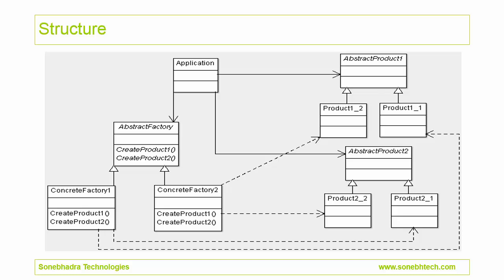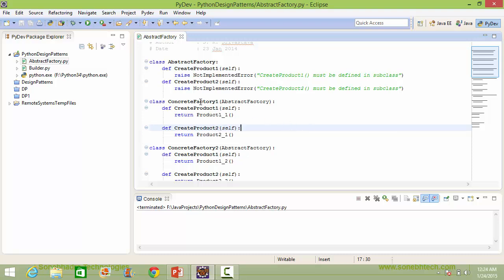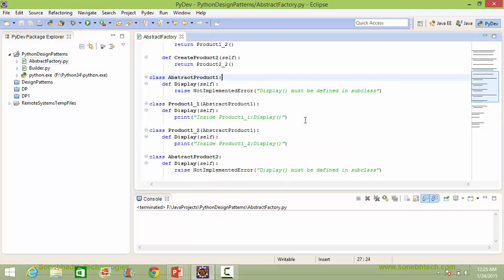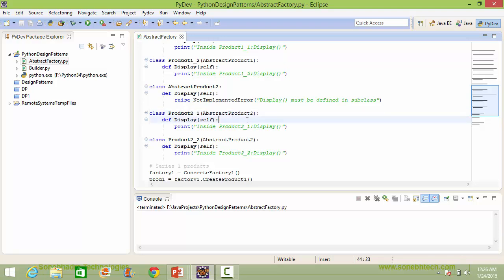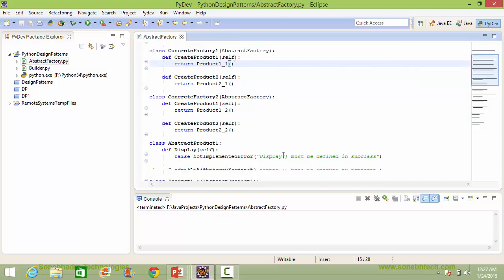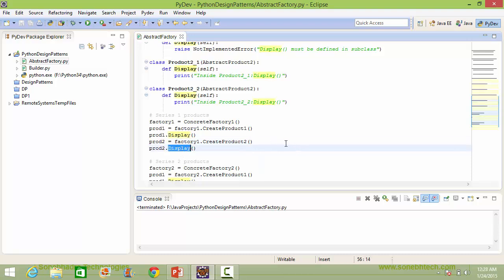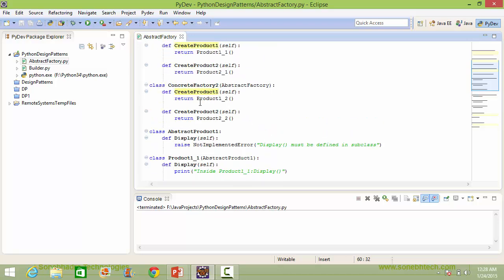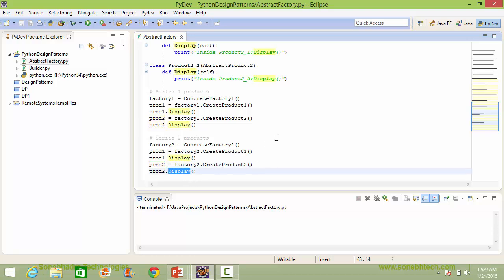Abstract Factory Design Pattern In Python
Abstract Factory design pattern in Python. Abstract Factory design pattern is used to create families of objects.

This video Abstract Factory Design Pattern in Python is part of our "Design Patterns In Python" course.

It provides :
- 4.5 hr online video
- Lifetime access

Contents-
   - Abstract Factory
   - Builder
   - Factory Method
   - Prototype
   - Singleton
- Structural Design Patterns
   - Adapter
   - Bridge
   - Composite
   - Decorator
   - Facade
   - Flyweight
   - Proxy
   - Command
   - Interpreter
   - Iterator
   - Mediator
   - Memento
   - Observer
   - State
   - Strategy
   - Template Method
   - Visitor

30-Days Money-Back Guarantee.